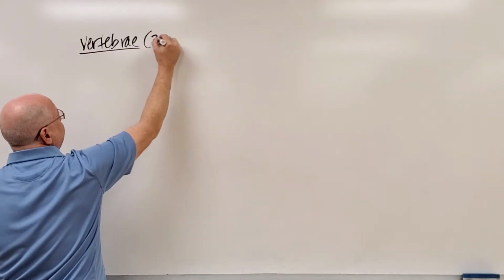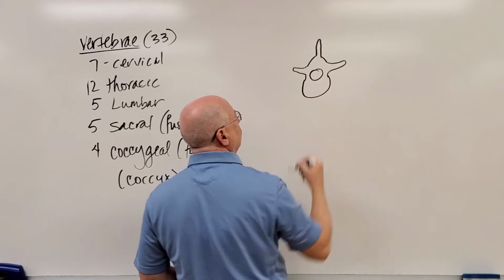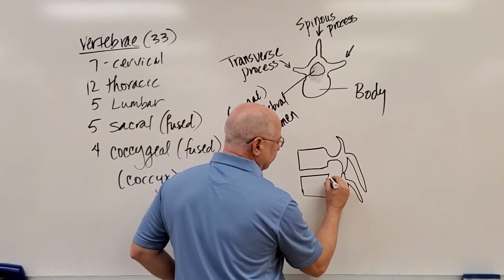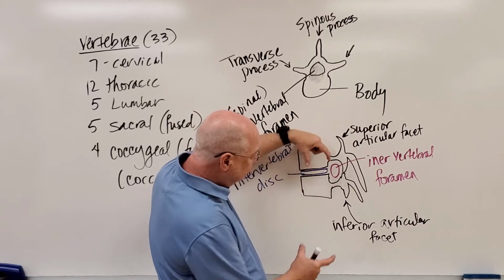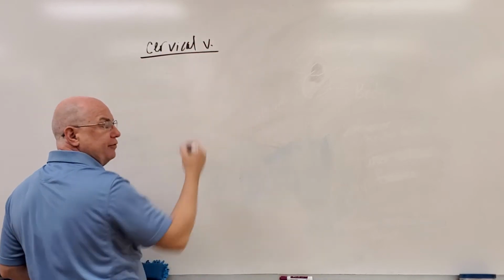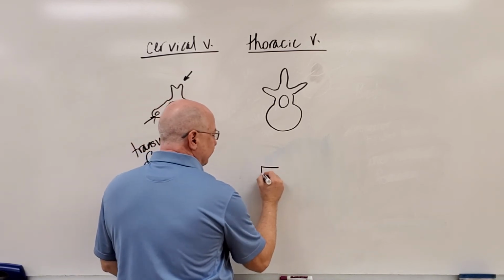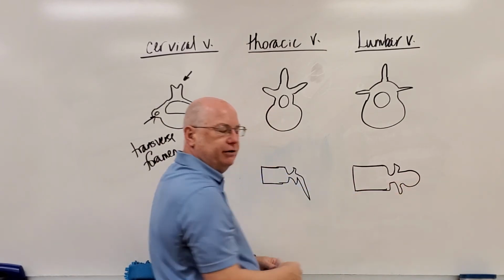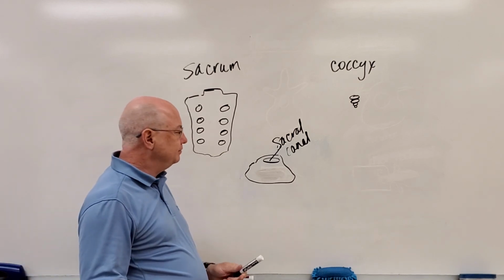Professor Long 2401 Lab Vertebrae Drawings